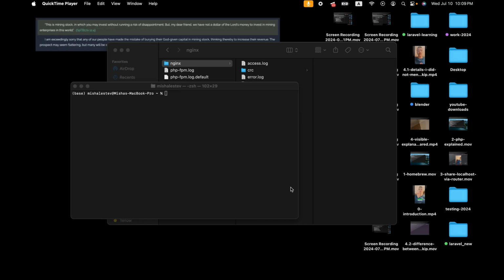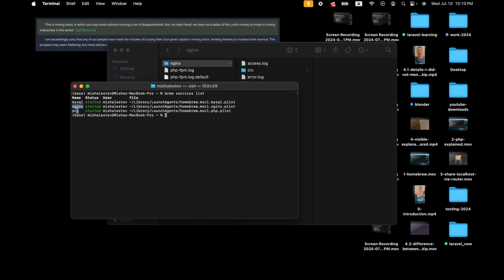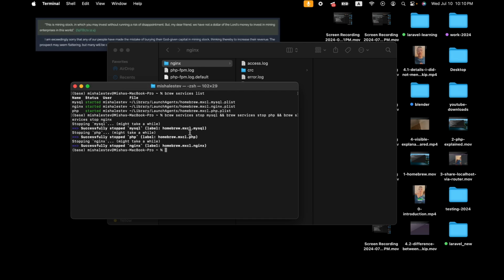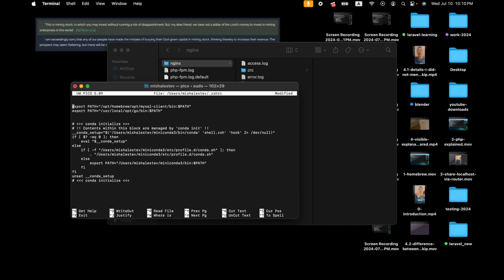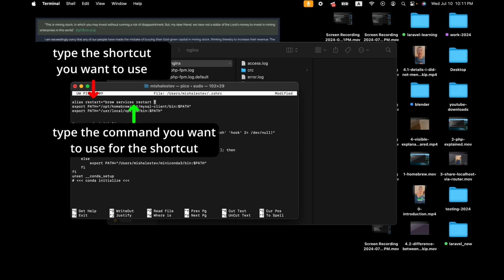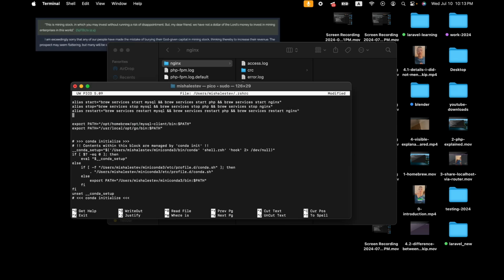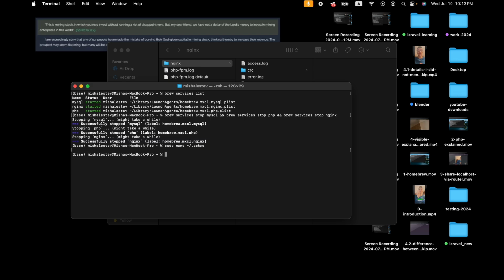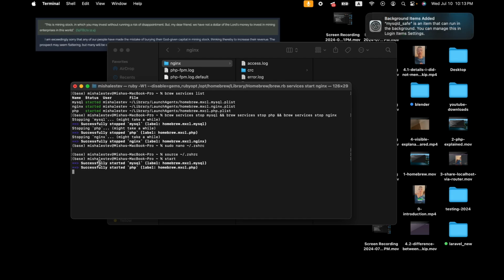Shortcut instead of long commands in mac terminal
1. Open your terminal.
2. Open the .zshrc file in your preferred text editor. You can use nano for simplicity: `nano ~/.zshrc`
3. Add the following line to the file:
alias command_shortcut="cammand you want to shorten"
4. Save and close the file. If you're using nano, you can do this by pressing Ctrl + X, then Y, and then Enter.
5. Reload the .zshrc file to apply the changes: `source ~/.zshrc`

0:00 Problem Intro
0:49 Solution
2:34 Testing